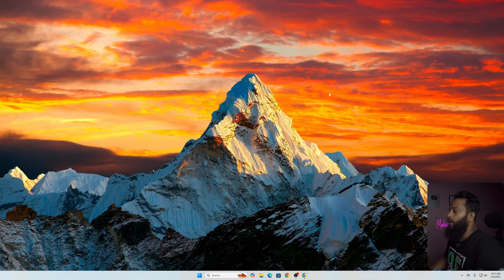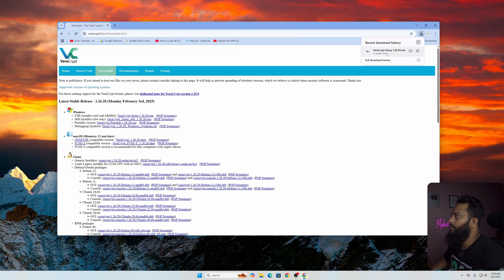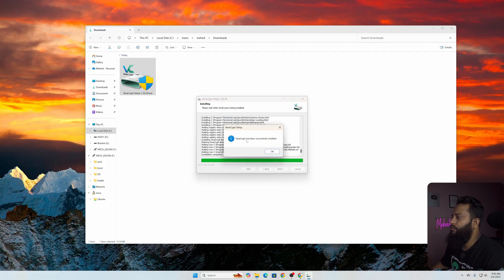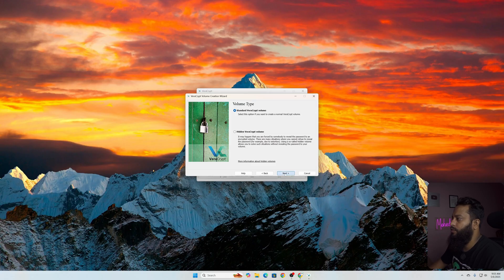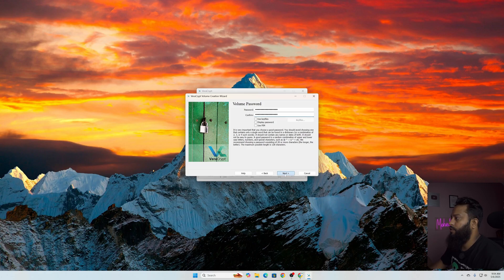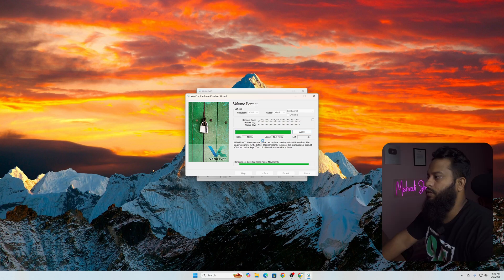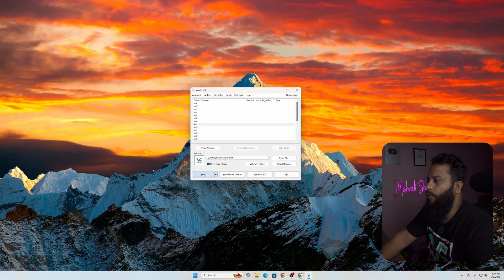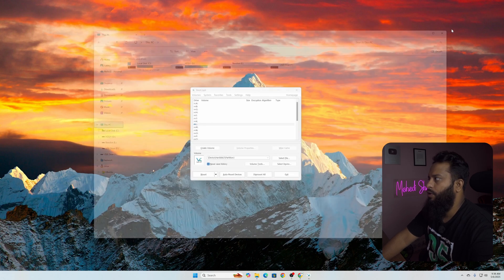Make a Password-Protected USB Drive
How To Create Password Encrypted USB Drive! with VeraCrypt? Worried about the security of your USB drive? In this video, we’ll show you how to easily create a password-protected USB flash drive to keep your sensitive files safe from unauthorized access using VeraCrypt. 💾🔐Whether you're storing personal documents, work files, or private media, encrypting your USB drive is one of the best ways to protect your data.